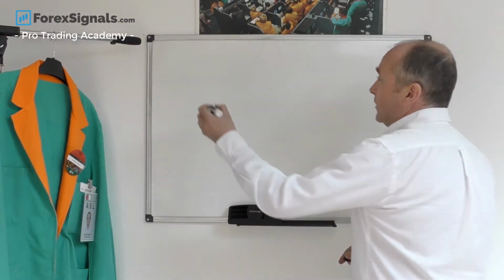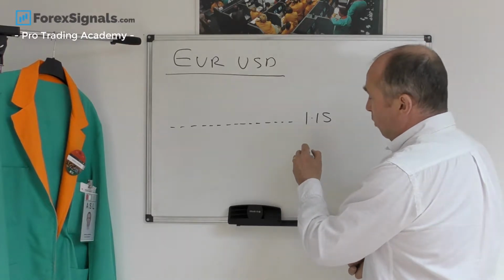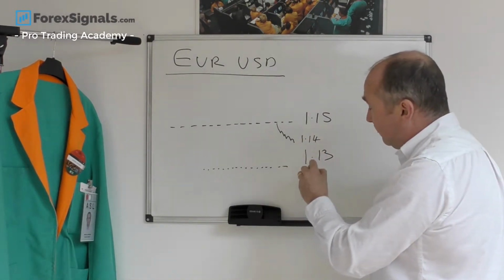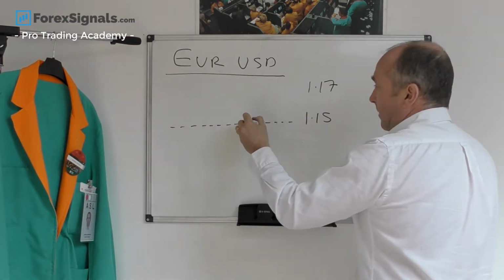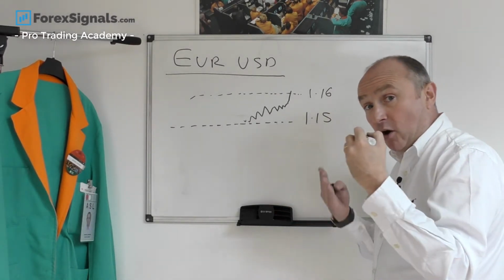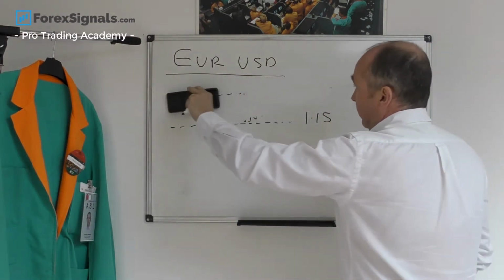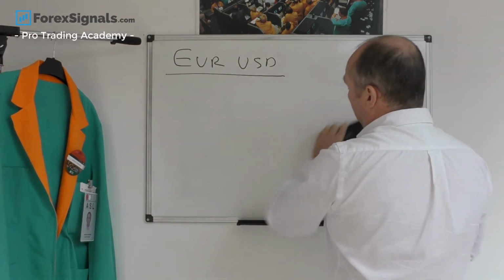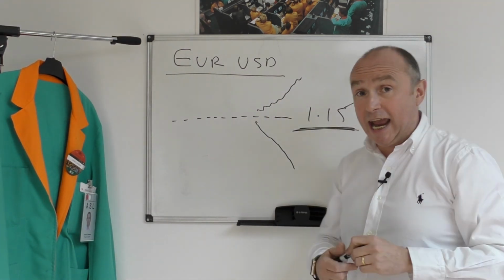5 - How to place a trade